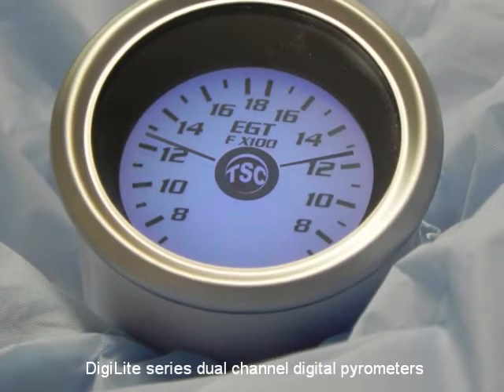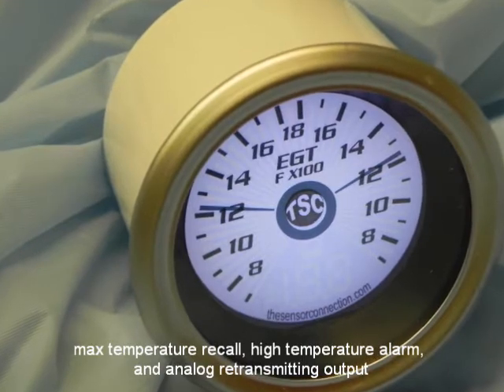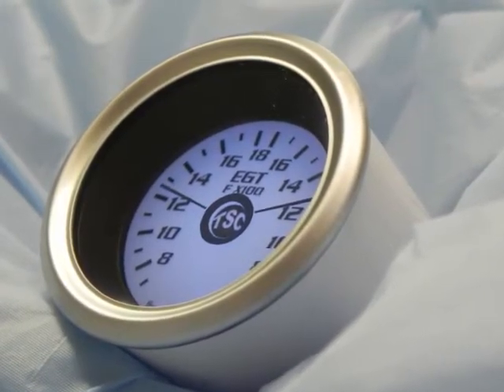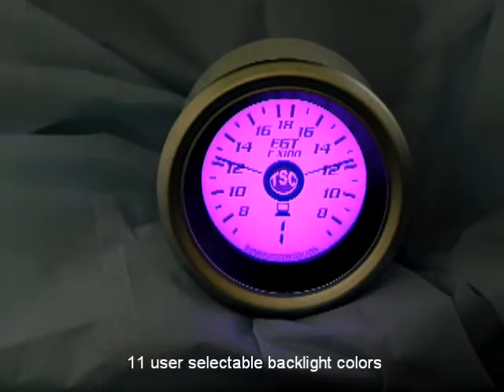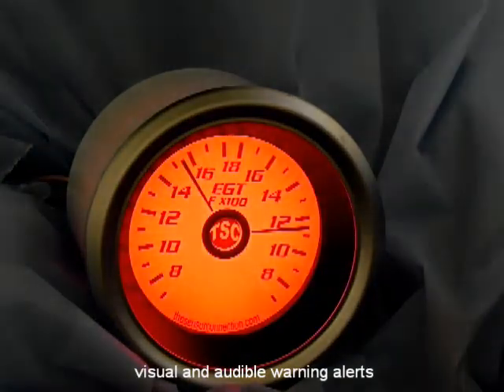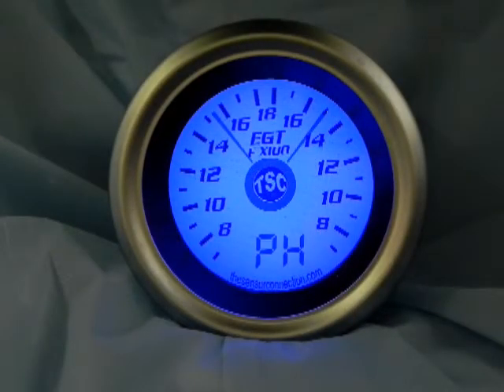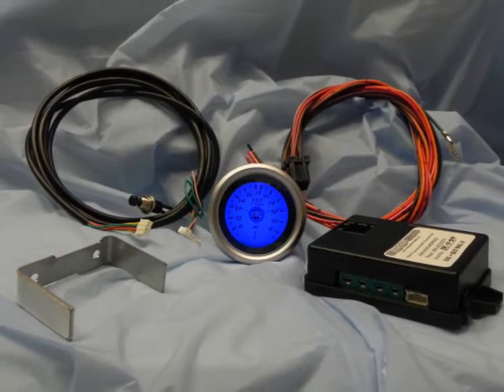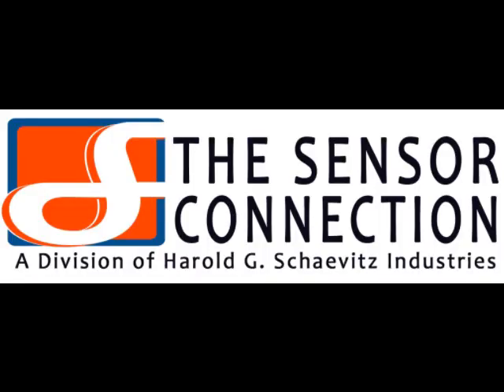DigiLite Series Dual Channel EGT CHT Digital Pyrometer Gauge Product Overview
Product overview of the "Digilite" series" Dual Channel EGT/CHT and EGT/EGT Digital Pyrometer Gauge